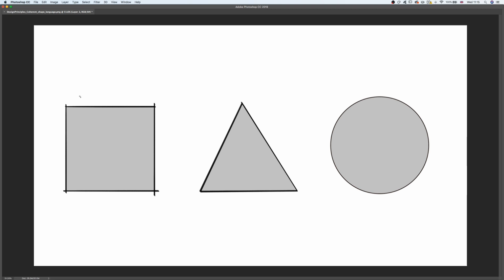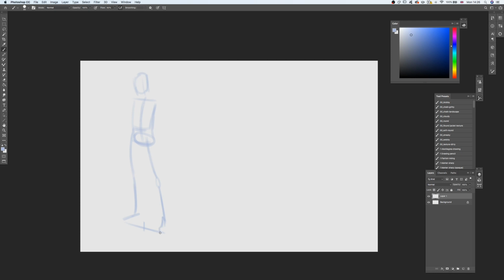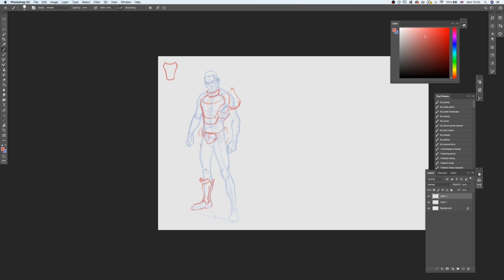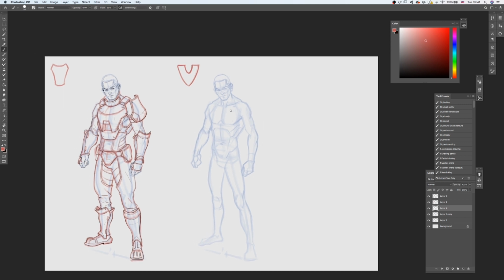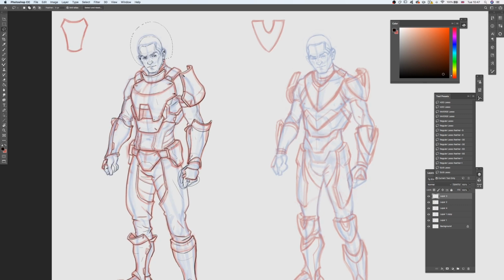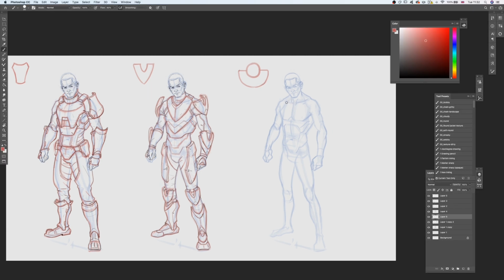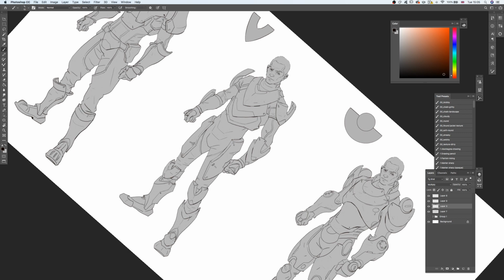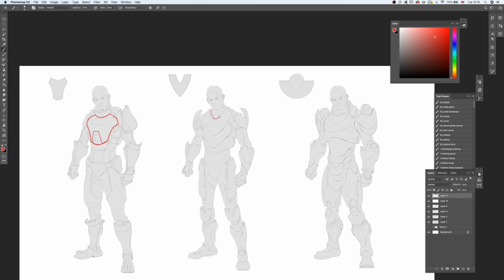DESIGN PRINCIPLES | Coherent Shape Language For Character Design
In this week's video, Omercan talks about creating coherent shape language in regards to character design. Shape language is an extremely important fundamental to learn and understand as an artist. He'll go beyond explaining the three typical shapes (square, triangle, circle), and instead focus on how to create interesting character designs using some unique custom-designed shapes.

Next week we'll be back with part 02 of Quick Tips Episode 08.

A few weeks prior to taking on the Xerocole project, I took a CG Boost course called "Mastering Sculpting in Blender", which taught me -everything- I needed to know in order to create this sculpt in Blender. Zach Reinhardt covers literally EVERYTHING you need to know about sculpting in Blender, and a bit more. If you're interested in levelling up quickly, I couldn't recommend a better course than this.

If you're interested, here's the affiliate link I was given (full transparency, I get 20% for every purchase of the course via the link, but once you've purchased it, you can become one too!)

POLYCOSM aims to bring you high quality tutorials looking into concept creation from a 2D -AND- 3D perspective; taking a concept from a rough sketch and turning it into a fully visualised 3D model.

Timestamps:

0:00 Video Summary/Introduction
0:24 The Three Basic Shapes
1:35 Creating The Base Figure
2:16 Creating First Custom Shape
3:01 Big, Medium & Small Shapes
3:21 Modifying Main Shape (3D Comparison)
4:01 Second Character Concept, Second Shape
4:38 Negative Shapes
5:50 Third Character Concept, Third Shape
6:40 Avoiding Repetition
7:06 Detailing/Rest Areas
7:27 Cleaning Up Sketches
8:08 Shape Analysis/Review
9:22 Final Presentation
9:55 Final Words